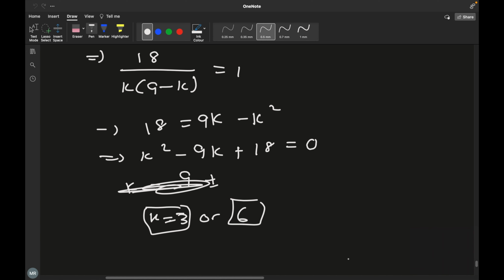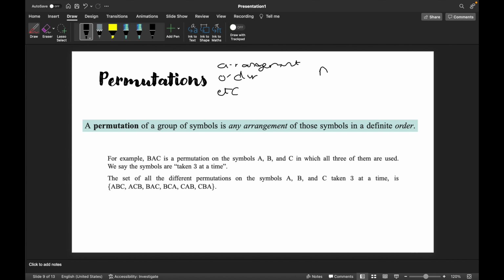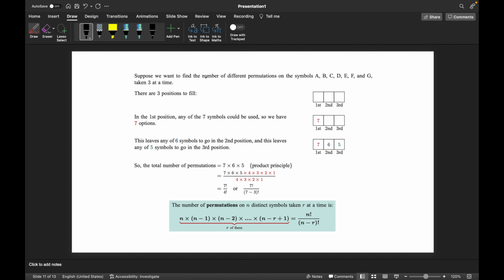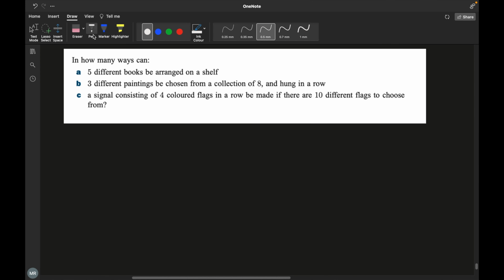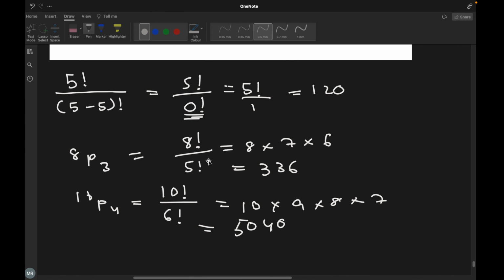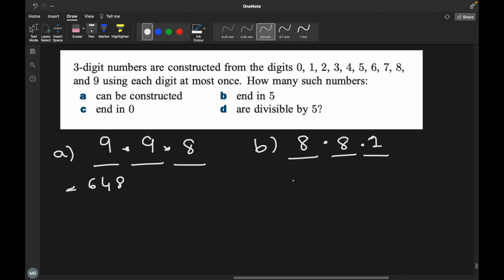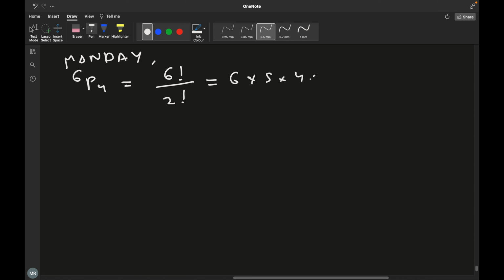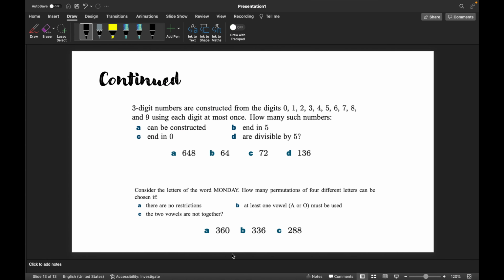Counting and Binomial Expansion: Part 3 | IGCSE Additional Mathematics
In this video, you are going to learn about Counting and Binomial Expansion from Cambridge Additional Mathematics explained in simple words with ready made notes.

Part :
Permutations
Questions